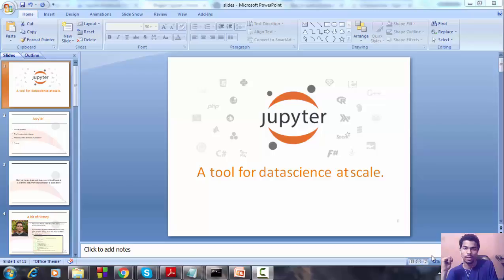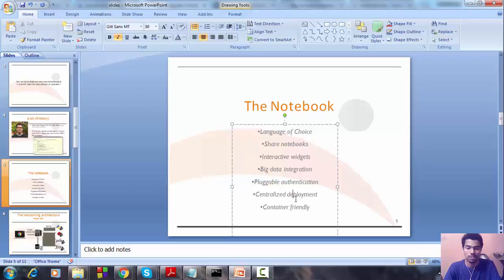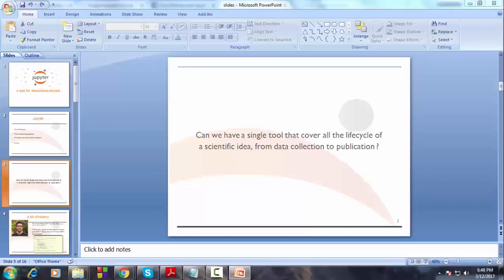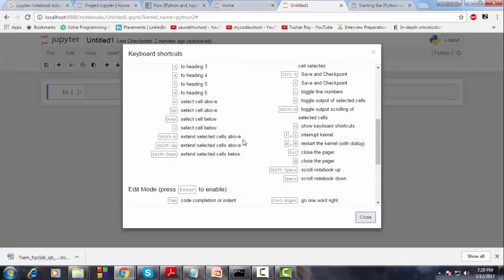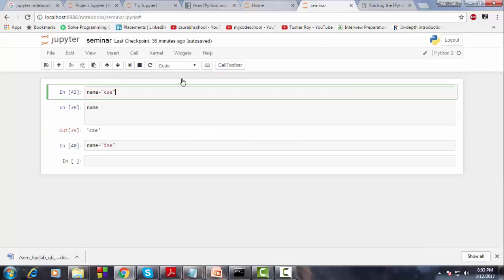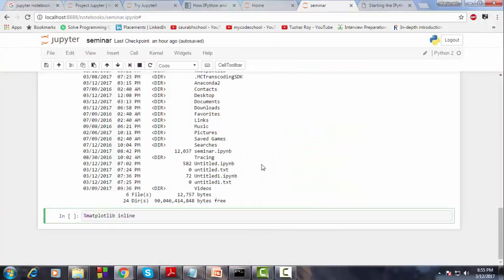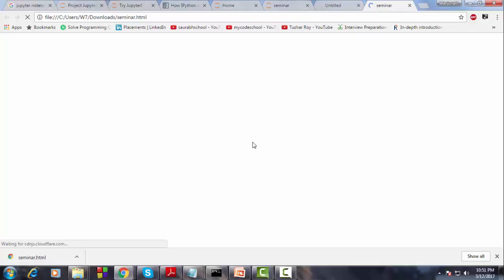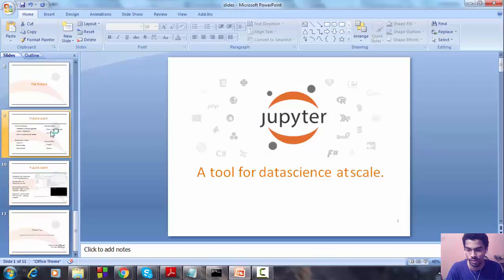Jupyter Notebook Tutorial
A video seminar on download, installation and walkthrough of Jupyter Notebook, an open source web application tool.